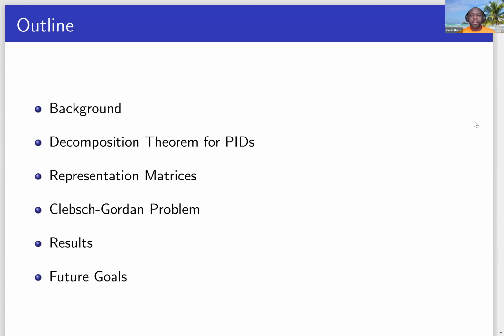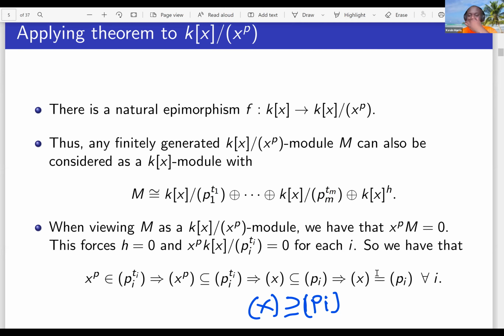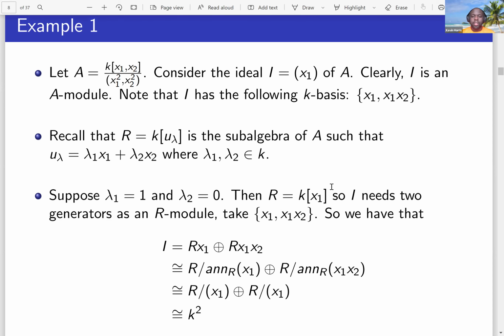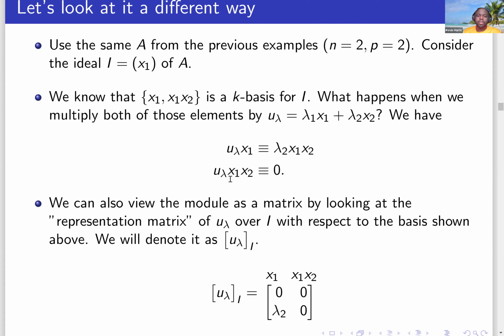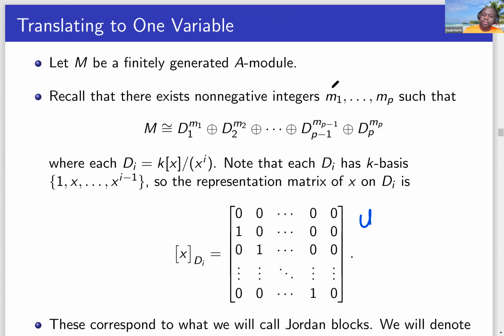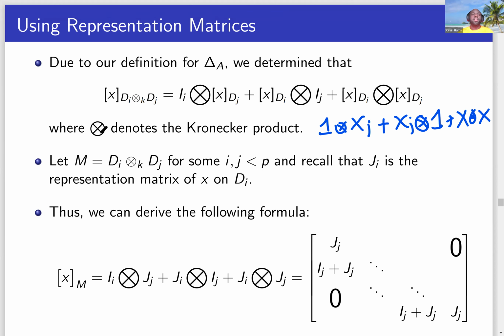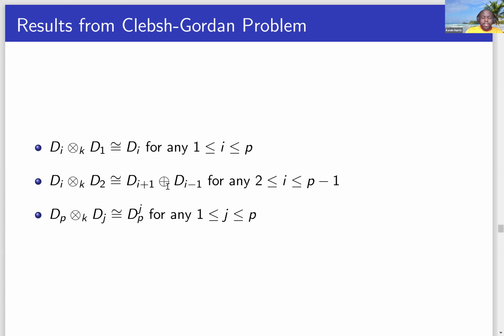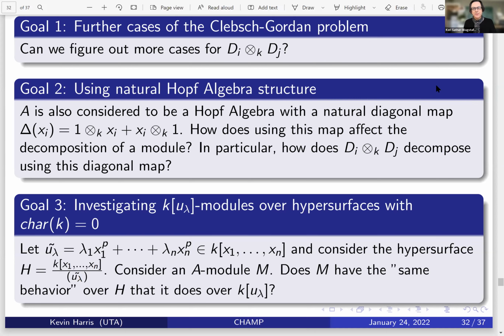Kevin Harris: Decompositions of modules over subalgebras of truncated polynomial rings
Kevin Harris is a graduate student at the University of Texas at Arlington

Decompositions of modules over subalgebras of truncated polynomial rings

Abstract: We investigate how modules decompose over principal subalgebras of certain truncated polynomial rings. In particular, we will investigate how a module de- composition may (or may not) change when we decompose over different principal subalgebras. Varying decompositions are related to the notion of rank varieties. Finally, we will examine how one might extend the notion of rank varieties to more general truncated polynomial rings and investigate the Clebsch-Gordan problem for truncated polynomial rings in one variable.